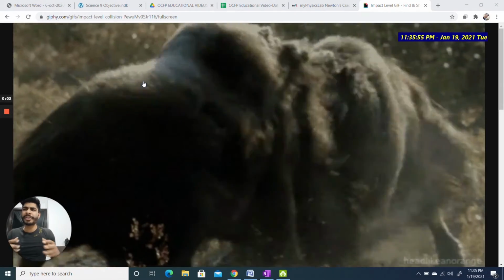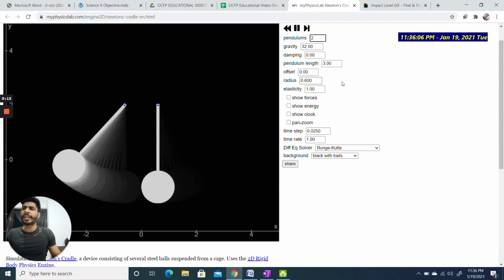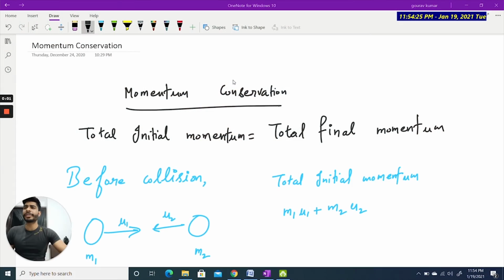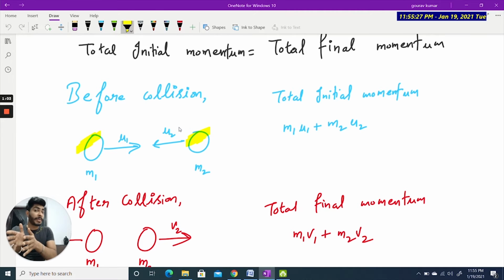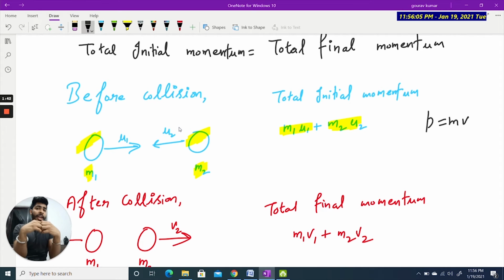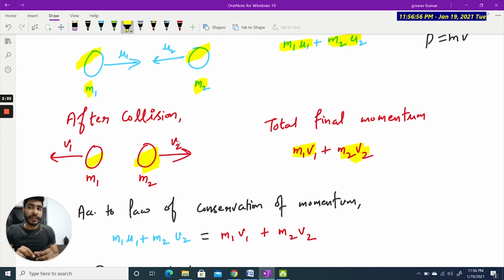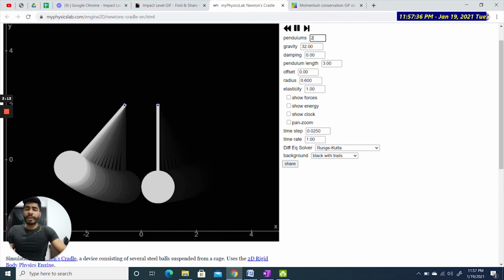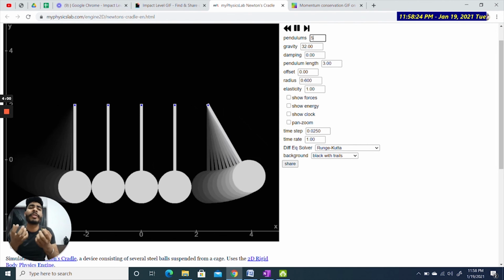Momentum Conservation- Grade 9 CBSE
Basic Introduction About Momentum Conservation (Beginner Level)